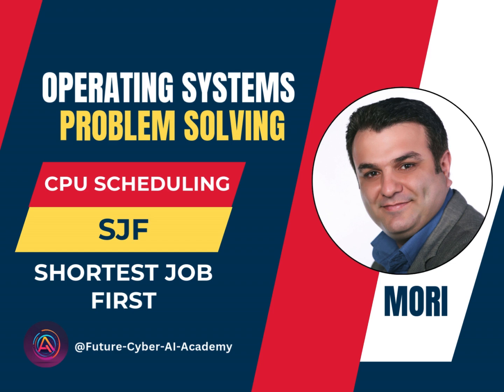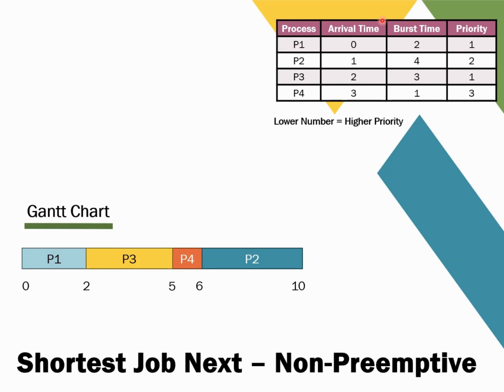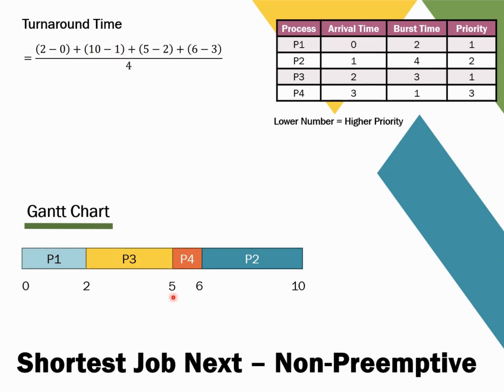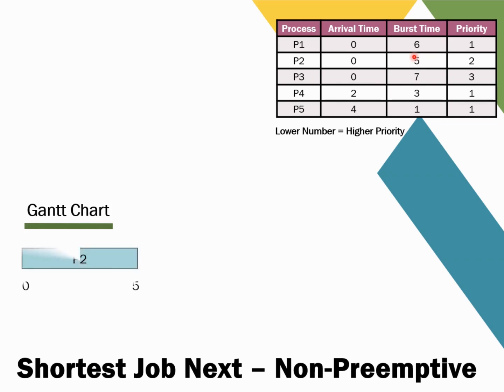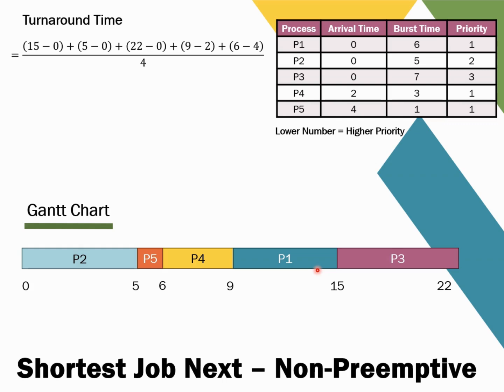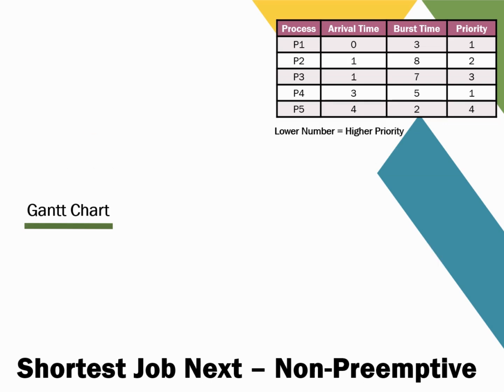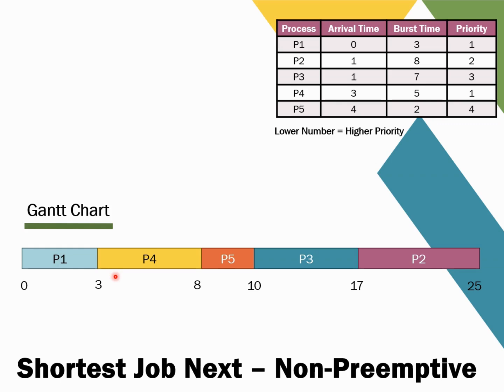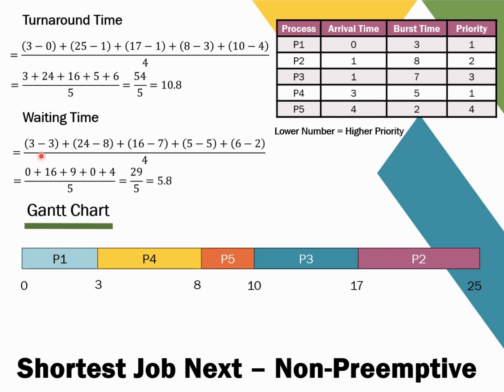Operating Systems- CPU Scheduling - Shortest Job First Algorithm (SJF) - Non-Preemptive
In this video, we’ll explore Shortest Job First (SJF) scheduling, a widely studied CPU scheduling algorithm known for its optimality under certain conditions. We’ll break down the non-preemptive SJF, where the CPU completes the current job before switching to a new one.

Through step-by-step examples and clear explanations, we’ll illustrate how SJF minimizes average waiting time and how it compares to other scheduling techniques. By the end of this video, you’ll be able to solve scheduling problems, calculate key performance metrics like turnaround time, and understand when and why you might choose SJF for process management.

Key Topics Covered:

Fundamentals of Shortest Job First (SJF)
Non-Preemptive vs. Preemptive SJF (SRT)
Detailed Walkthroughs with Example Problems
Calculating Waiting Time, and Turnaround Time.